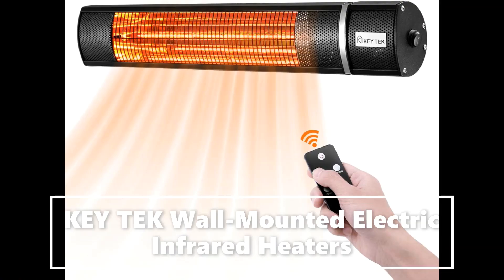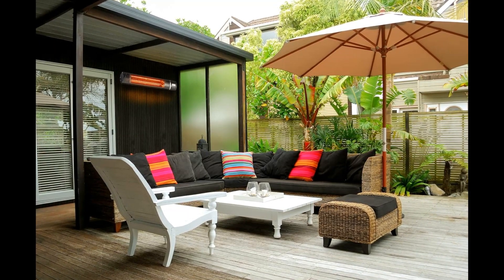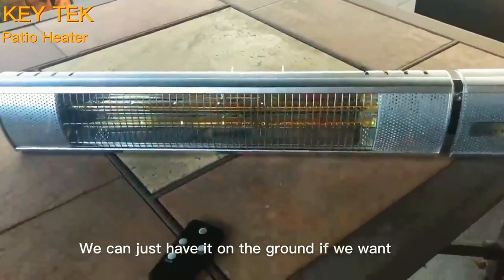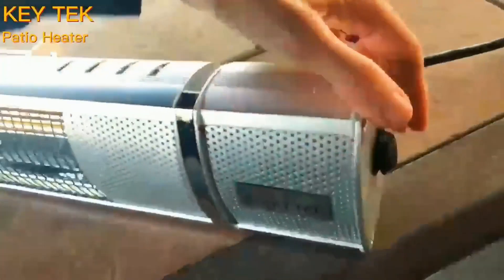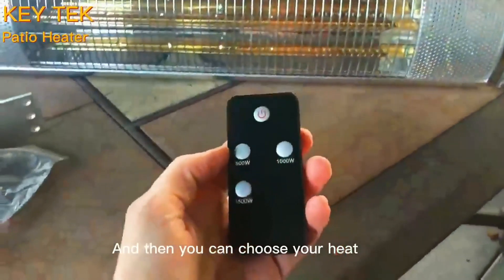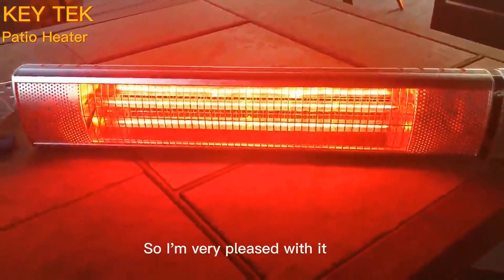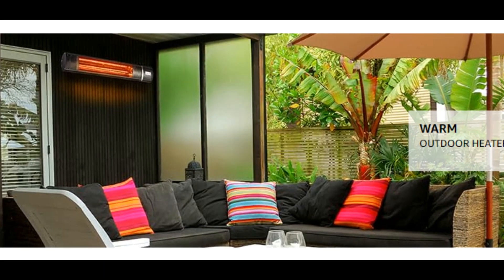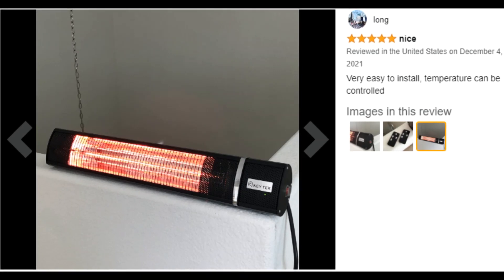KEY TEK Wall Mounted Electric Infrared Heaters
Patio heater has high heating efficiency and fast heating speed with advanced infrared technology.